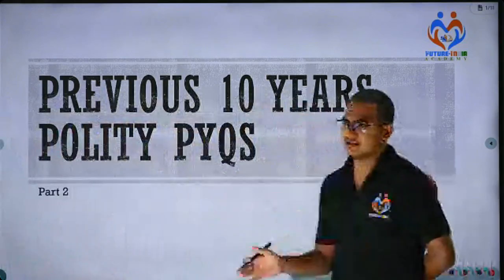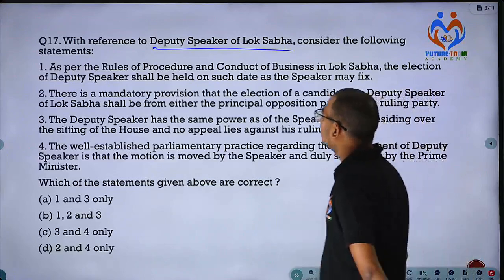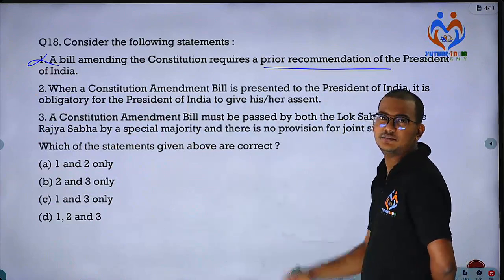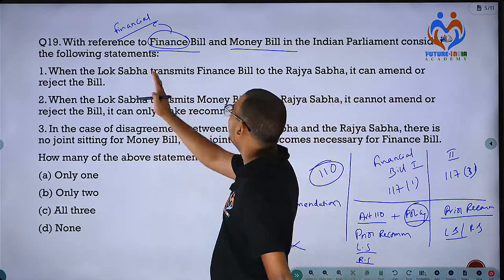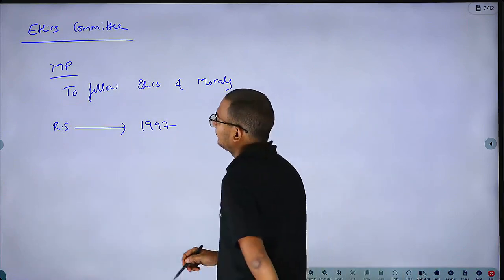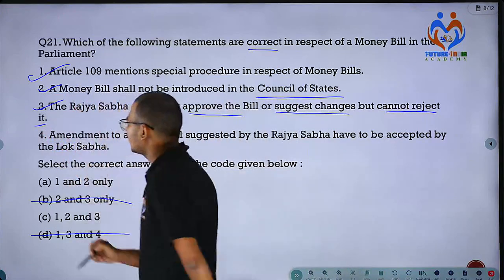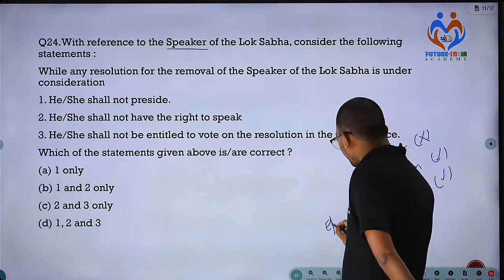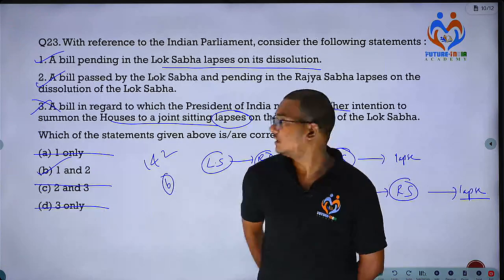Previous 10 Years Polity PYQs | Part 2 | UPSC CSE Prelims | Explained in English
Master Indian Polity for UPSC CSE Prelims with our detailed analysis of Previous Year Questions (PYQs) from the last 10 years! In this video, Vinod Gunta Sir, Academic Head at Future India Academy, explains each question with clear logic, relevant concepts, and smart elimination techniques — all in English.

What you'll get:
Complete coverage of Polity PYQs (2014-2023)
Conceptual clarity with real exam perspective
Tips to avoid common mistakes
Perfect for both beginners & revising aspirants